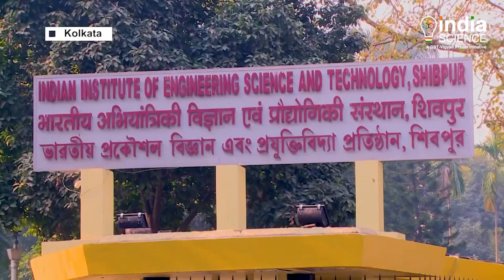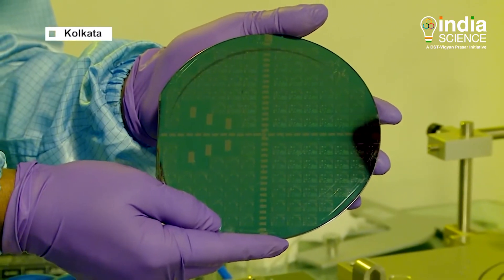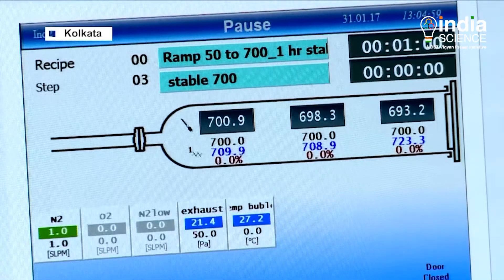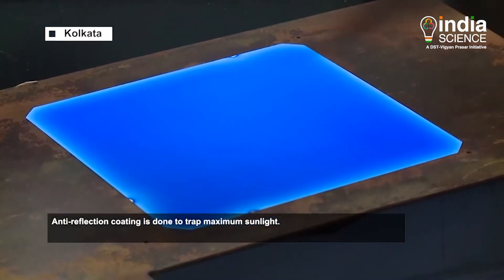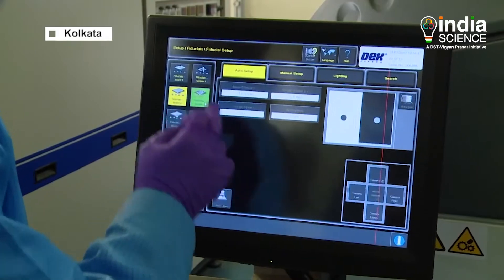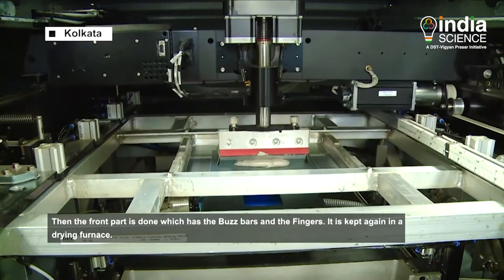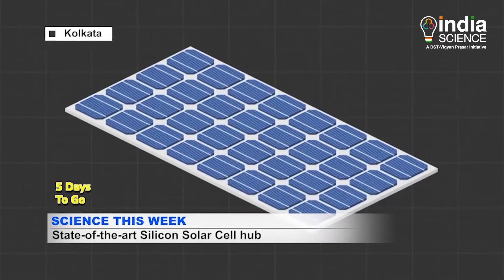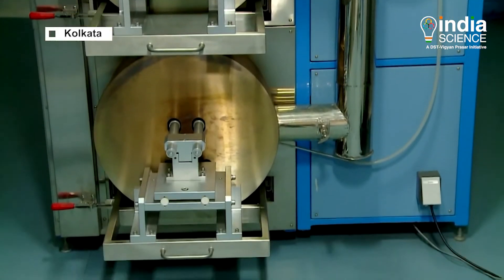India Manufacture Better Solar Cells (E)